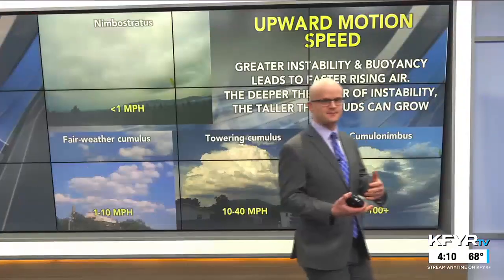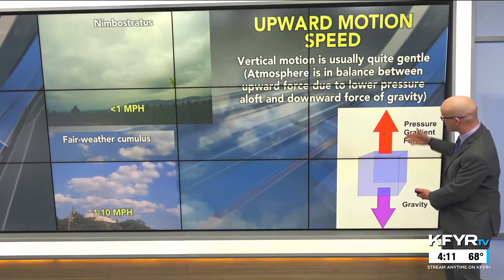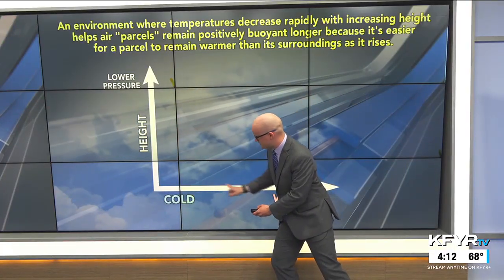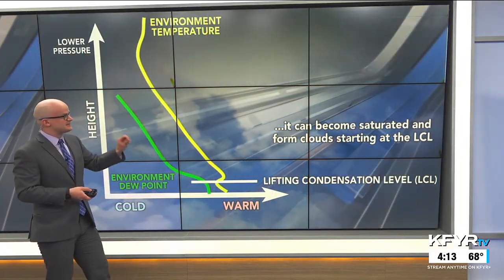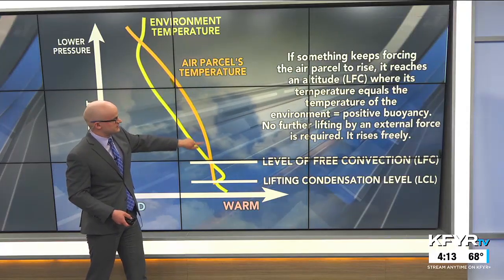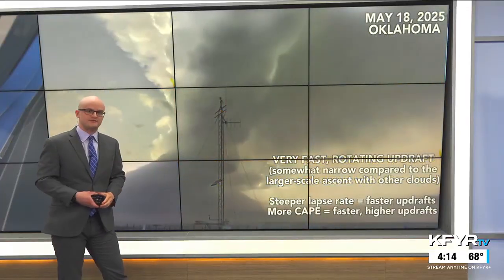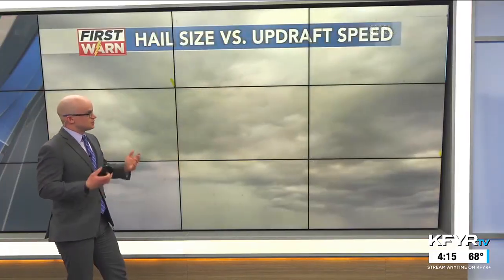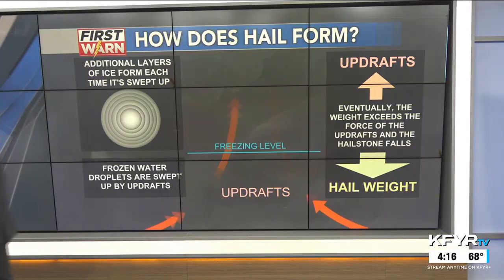Morse Code of Weather: steep lapse rates cause fast updrafts within t-storms to create large hail